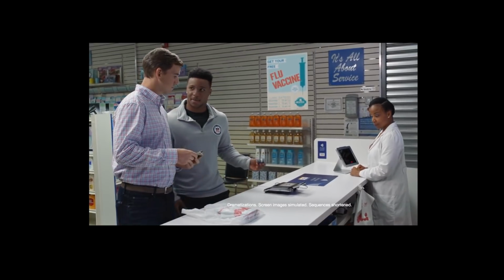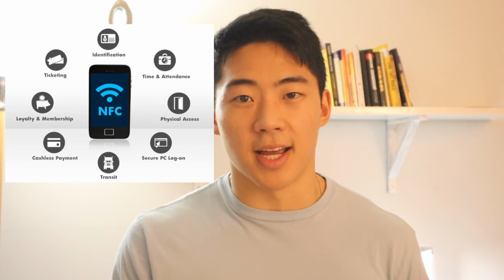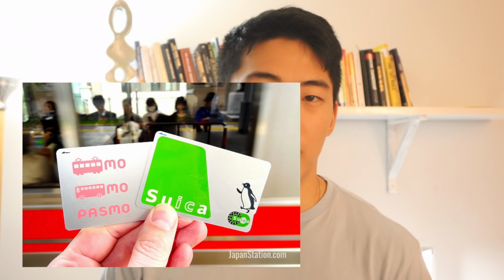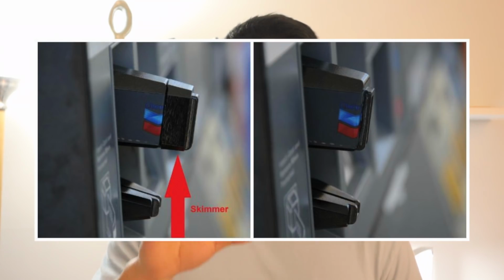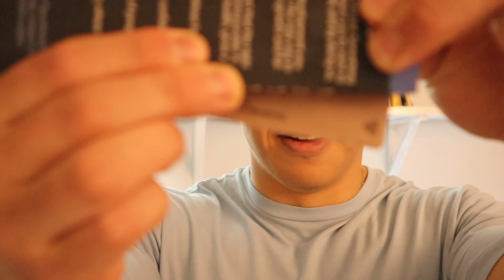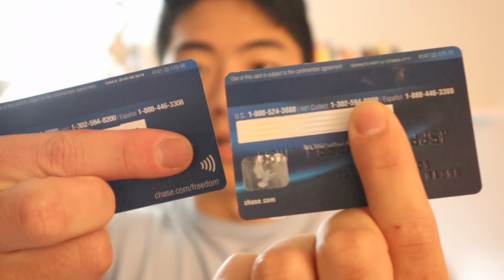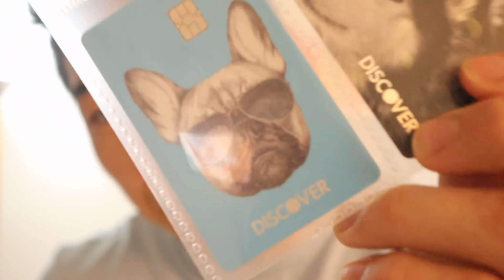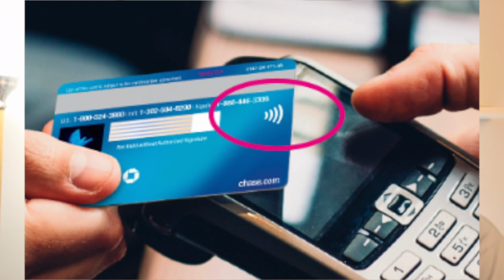What Are Contactless Credit Cards? & How Do I Get One?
Hey! Here I talk about credit cards, entrepreneurship, travel tips, and personal finance.

Brian Jung is part of an affiliate sales network and receives compensation for sending traffic to partner sites, such as CreditCards.com. This compensation may impact how and where products appear on this site (including, for example, the order in which they appear). This site does not include all credit card companies or all available credit card offers.

▪ Canon M50
▪ Lens #1 (Blurry Background)
▪ Tall Tripod

💻MY COMPUTER GEAR
▪ Mechanical Keyboard
▪ LED Lamp in Background
▪ LG Ultrawide Productivity Monitor

📦 FREE GUIDES
💪 Free Cutting Workout Program (Google Doc)
🏦  Business 1:1 Coaching Mentorship 👉 (CURRENTLY FULL) DM for availability

📗 4 Hour Work Week
📕 Think & Grow Rich

OLNEY, MD 20830